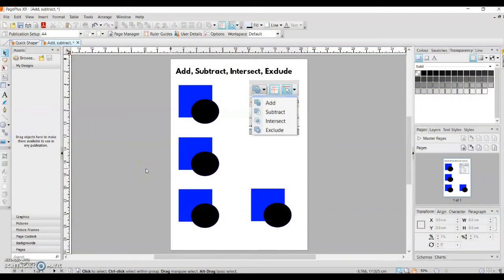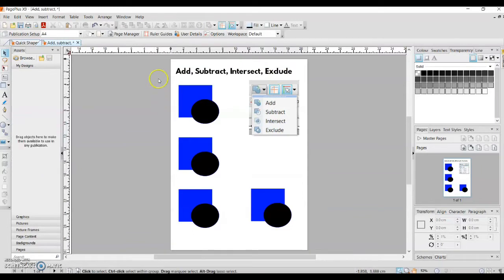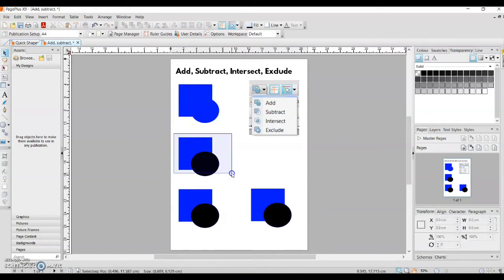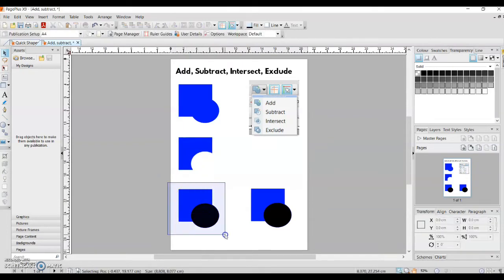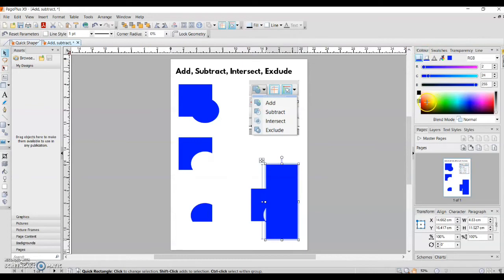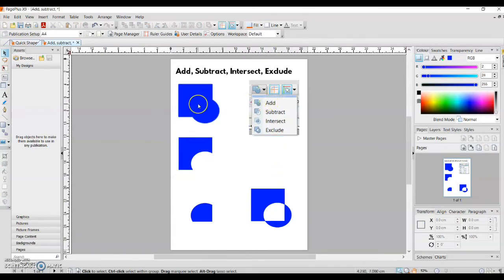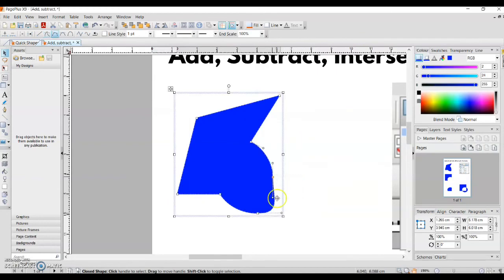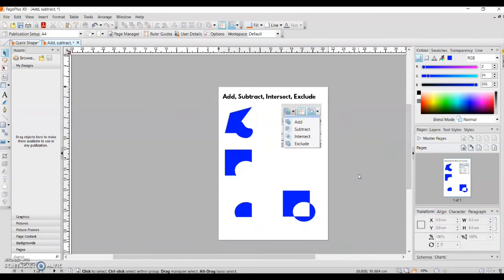Graphic Illustration // Add, subtract, intersect and exclude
Check out this simple video tutorial exploring some common graphic design tools.